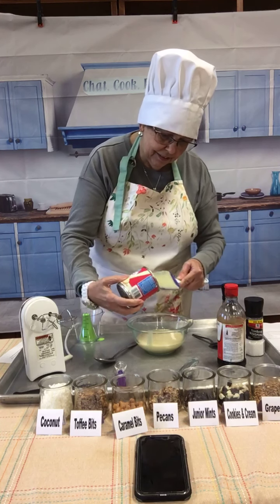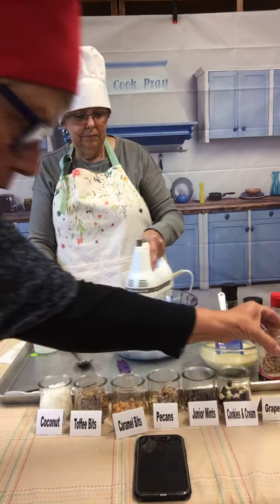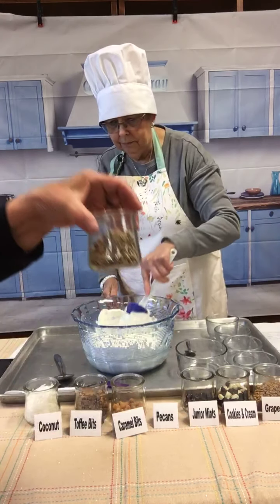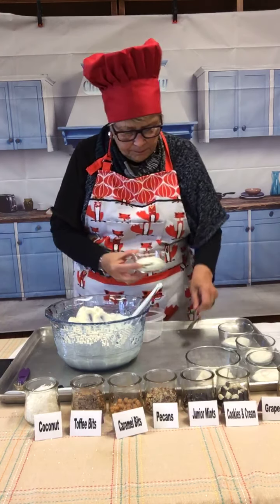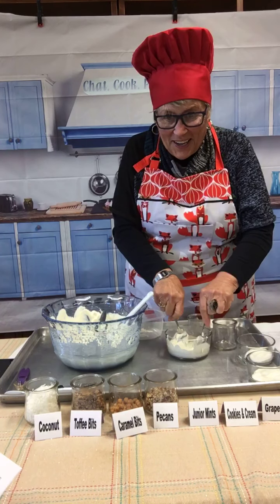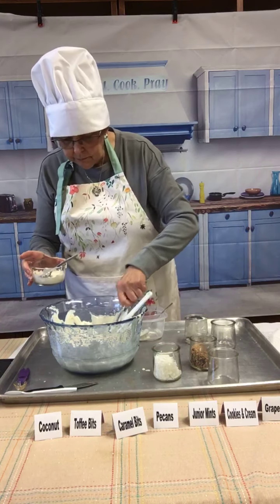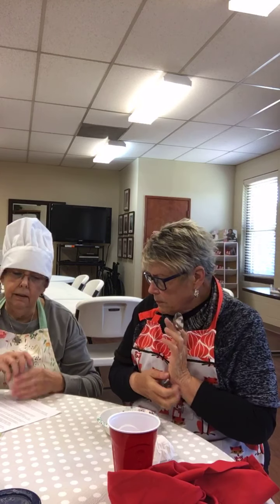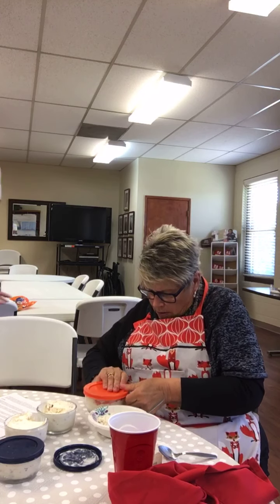Chat Cook Pray September 29 2020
Chat Cook Pray with Pastor Karen and Marquita at Bethel United Church of Christ - Kansas City Cooking every Tuesday at one on Bethel United Church of Christ - Kansas City Facebook Live No Churn Ice Cream